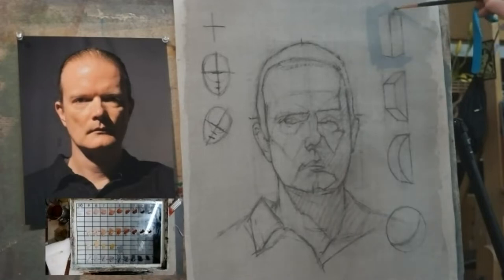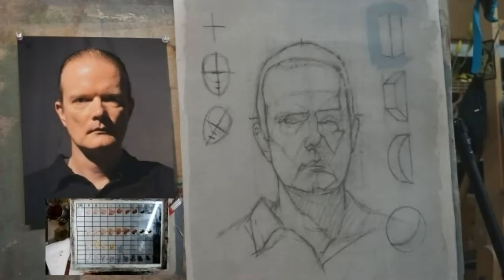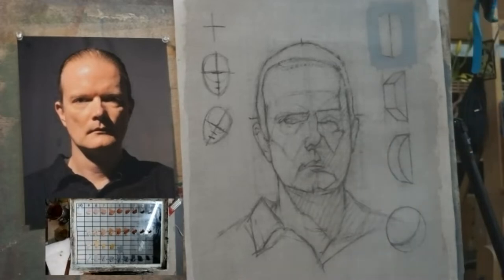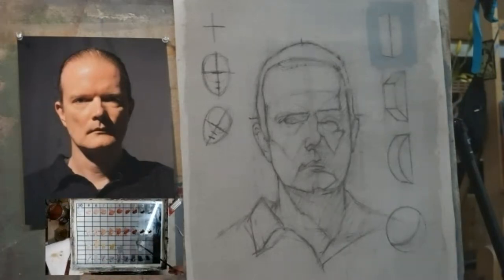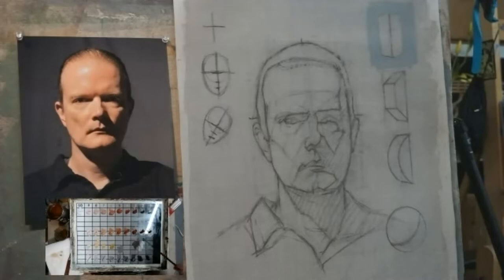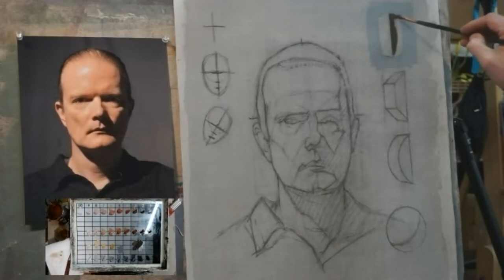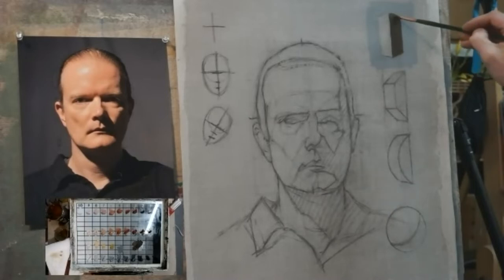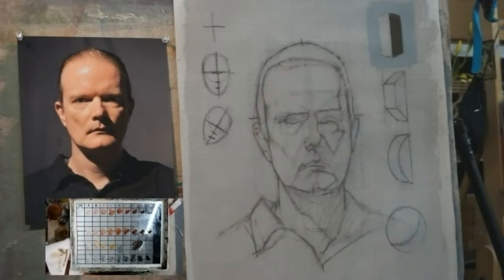Portrait Painting From Photographs clip - The Rectangular Prism